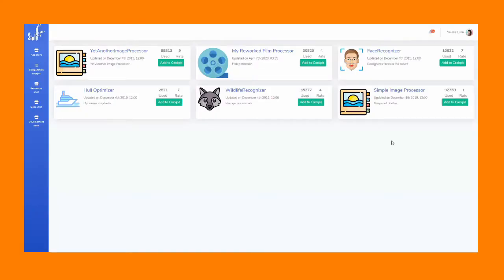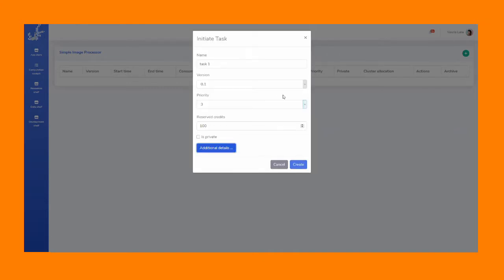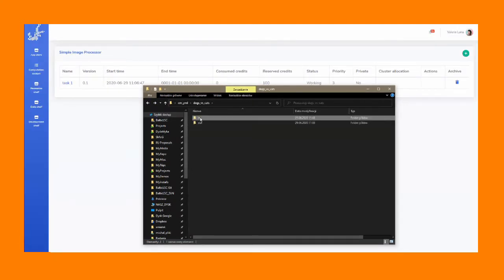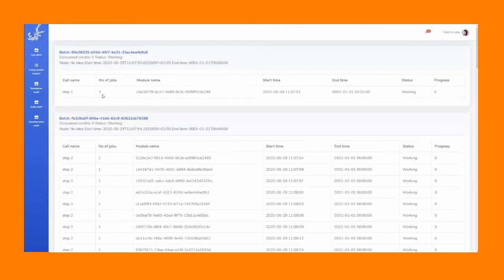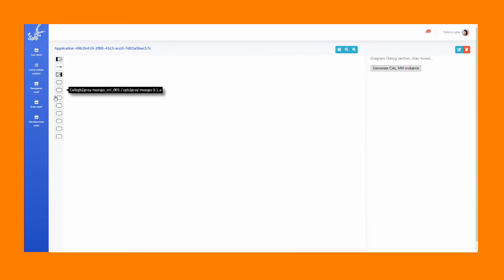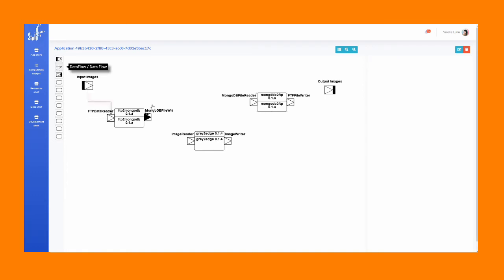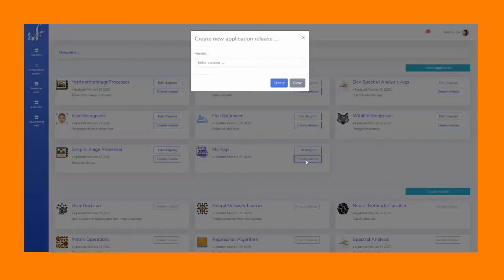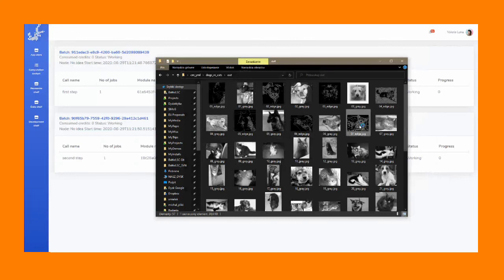Baltic Large-Scale Computing Demo